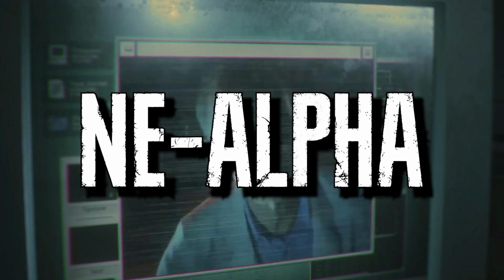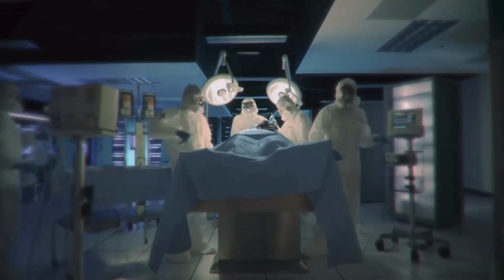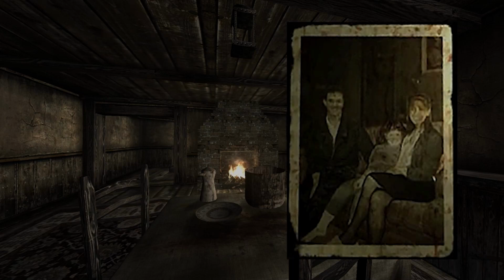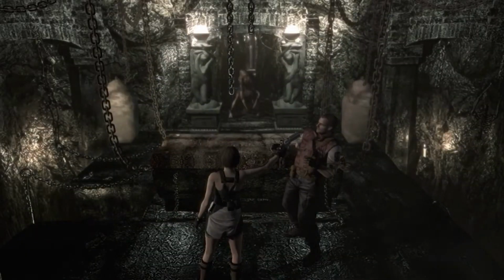Osmund Saddler Is Working For Umbrella... And I Can Prove It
Asmond Saddler is The one who created the nemesis for Umbrella and I can prove it.
so in today's video, we're going to talk about Saddler his history and how he is related to the Umbrella and the creation of nemesis from resident Evil 3.
so sit back and relax as we dive into the plot that resident evil didn't tell us about and trust me it's crazy that we missed this in the original.

Resident Evil 4
Leon Kennedy
Chris Redfield
Albert Wesker leaked
Resident Evil 4 leaked
Lady Dimitrescu
un superviviente de raccoon city
leon kennedy
Chris Redfield
Albert Wesker filtrado
Resident Evil 4 filtrado
señora dimitrescu
Remake de Resident Evil 2
Remake de Resident Evil 3
Armas de Resident Evil 4
Raccoon City
Colina silenciosa
Remake de Resident Evil 4
Filtración del remake de resident evil 4
filtraciones del mal residente
malas noticias residentes
remakes de mal residente
residente demoníaco
nueva versión de la colina silenciosa
misterio de la colina silenciosa
Resident Evil 4 noticias
resident evil 4 secretos y huevos de pascua
secretos malvados residentes y huevos de pascua
indignación del mal residente
filtraciones de indignación del mal residente
noticias de indignación del mal residente
mal residente 8
Resident Evil Village DLC
Filtraciones del DLC de Resident Evil Village
fuga del mal residente 4
Resident Evil 4 filtraciones y rumores
rumores de resident evil 4
Resident Evil 9 filtraciones
residente malvado 9
juegos de resident evil cancelados
Resident Evil Code Veronica nueva versión
remake de fanático de resident evil
huevos de pascua malvados residentes
Resident Evil 1 nueva versión